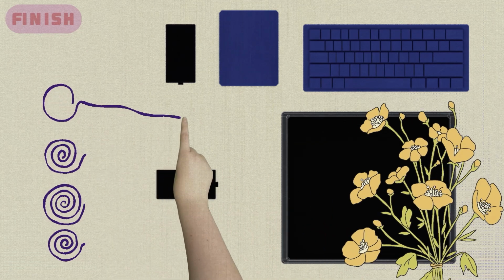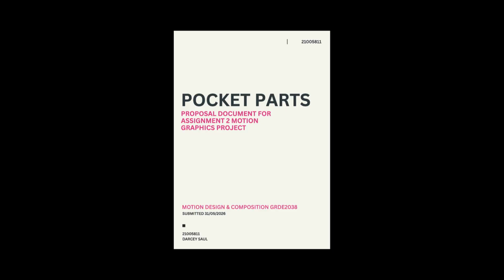Pocket Parts Video Essay